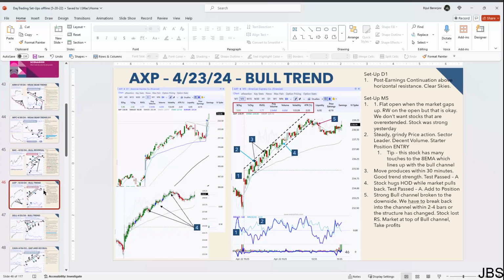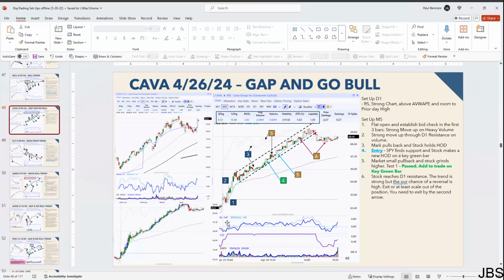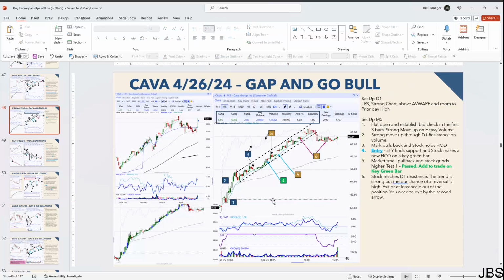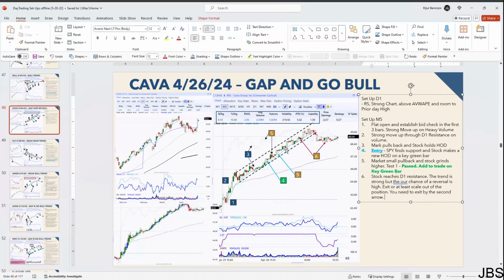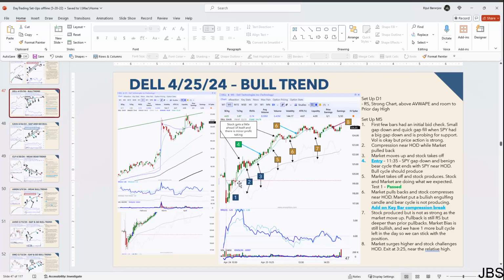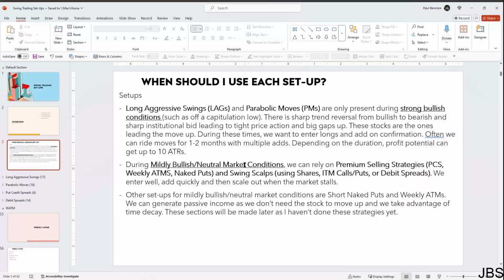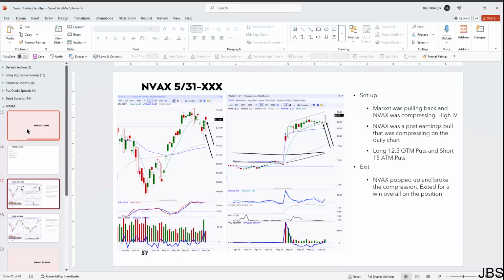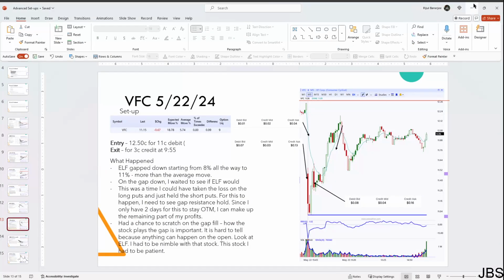A Visual Trade Journal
A picture is worth a thousand words. I take screenshots of my set-ups and put them all in a powerpoint. I mark the set-ups and provide written commentary on the side.

When you mark charts, you train your pattern recognition skills so you are able to more quickly recognize and more confidently take set-ups in real-time. If you are swing trading, the speed component is reduced. If you are day trading, you need a fast processing speed and confidence in your ability to be consistently profitable.

1. Use a trade journal as a record of your trades. Tag set-ups so you can identify see WR and PF across them (e.g. PCS vs Debit Spreads).
2. Use your visual journal (aka PowerPoint of screenshots) to analyze the context of the trade and evaluate your decision making, and learn from your mistakes.